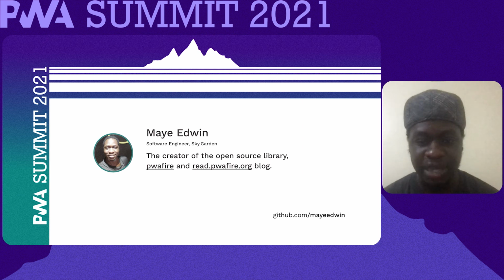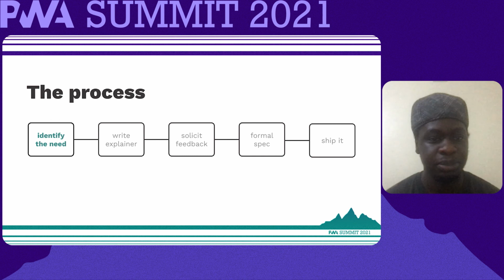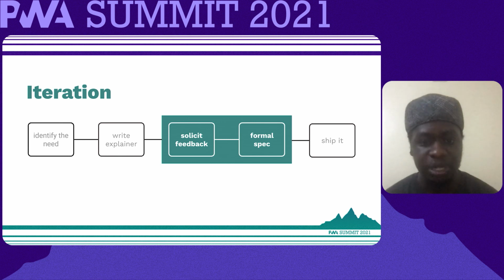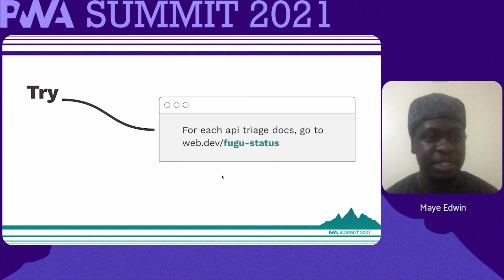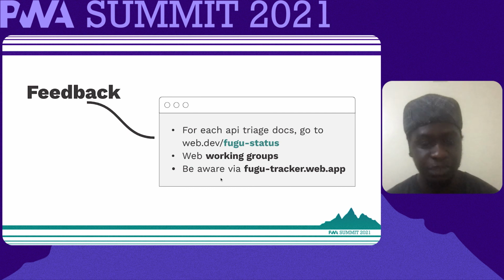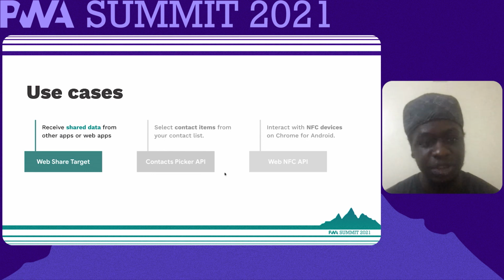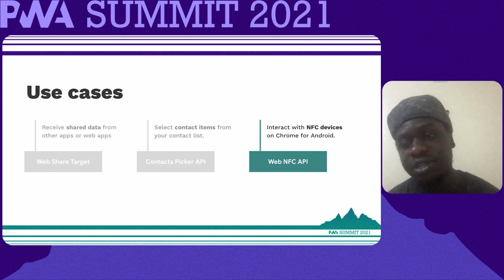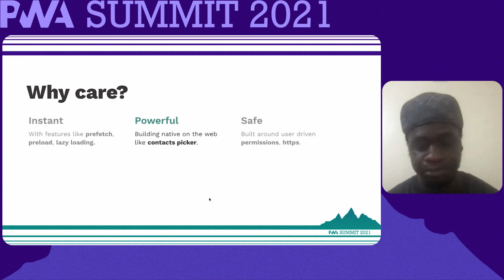New web capabilities and you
PWA Summit 2021

Project Fugu, also known as the Web Capabilities project, is a cross-company effort between Google, Microsoft, Intel, and others, to identify, spec, and ship new powerful capabilities to the web without compromising the core safety of the platform. Learn about the process for shipping these new features, how to try them out and give feedback before they’re finalized, what some of these new powerful APIs are like to use, and why you should start considering them for your project today.

Speaker: Maye Edwin